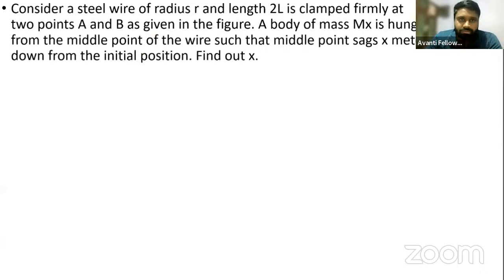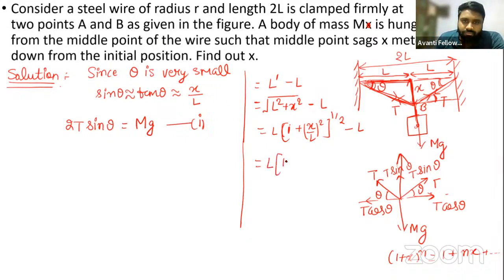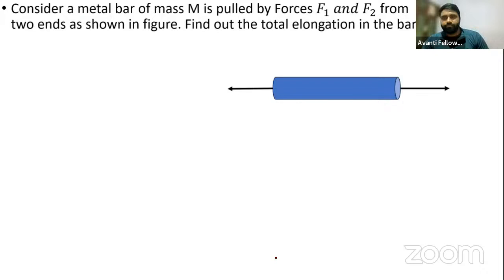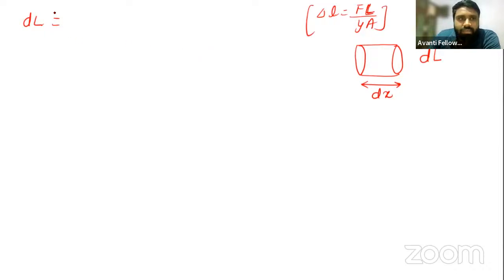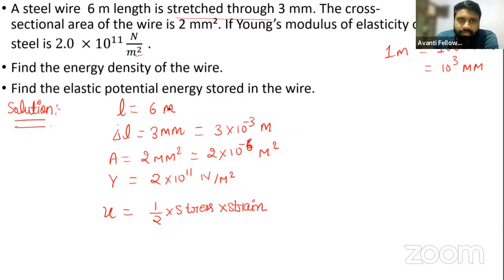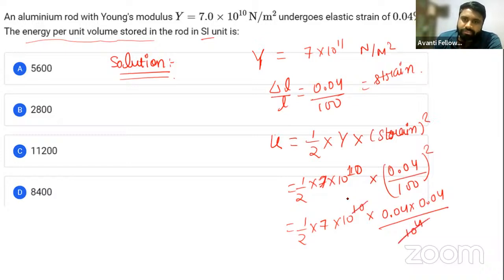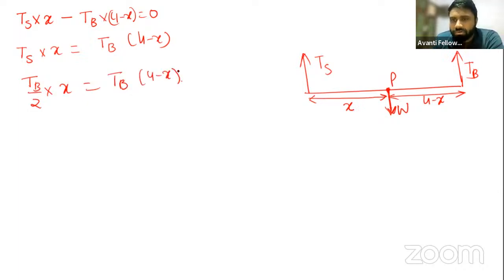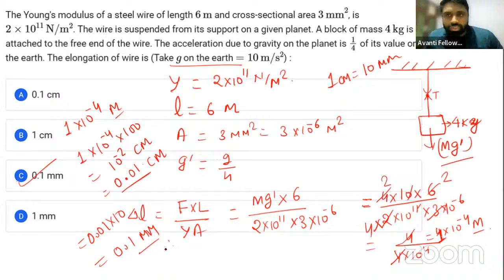MECHANICAL PROPERTIES OF SOLID (Question Discussion part -2)